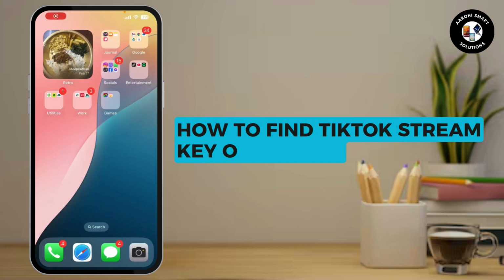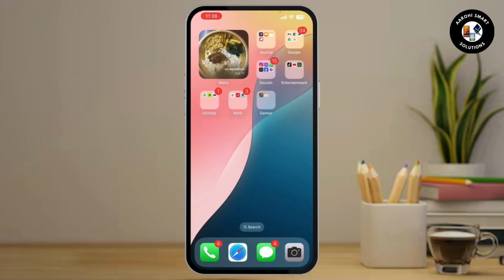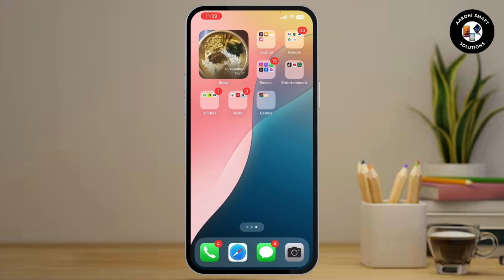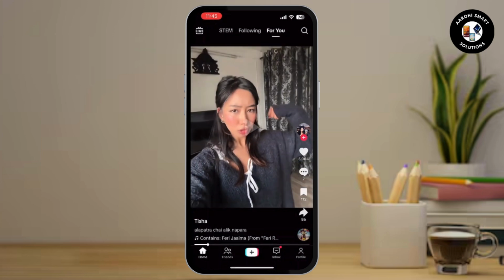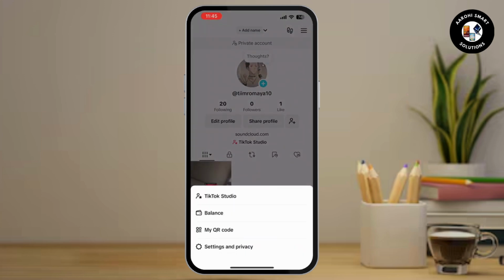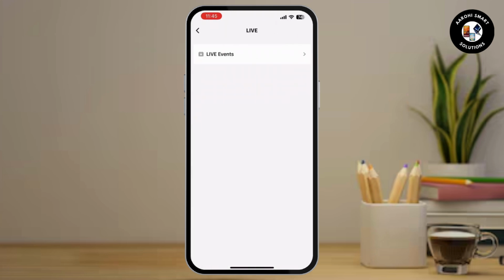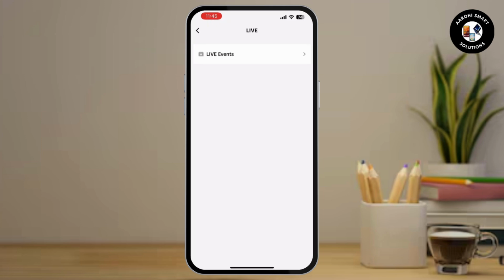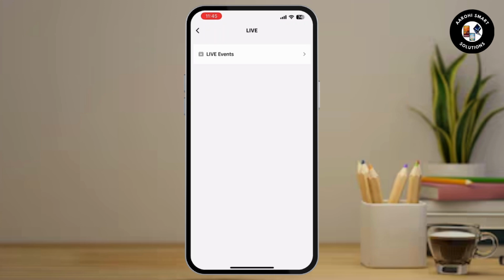How to Find TikTok Stream Key on Mobile 2025 (Simple Guide)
How to Find TikTok Stream Key on Mobile (2025)!

Need to find your TikTok stream key on mobile to start live streaming? This video will guide you through the easy steps to locate your TikTok stream key directly on your mobile device. Whether you're asking, "How do I get my TikTok stream key?" or need help with the mobile process, this tutorial has you covered. Learn how to find and use your TikTok stream key to start streaming today. Watch now to see how to get your TikTok stream key on mobile!

Timestamps:

00:00 How to Find TikTok Stream Key on Mobile
00:10 How Do I Get My TikTok Stream Key?